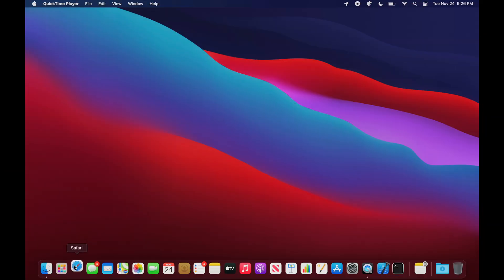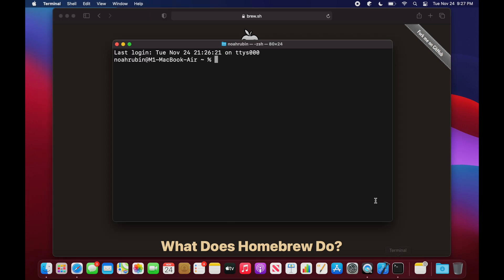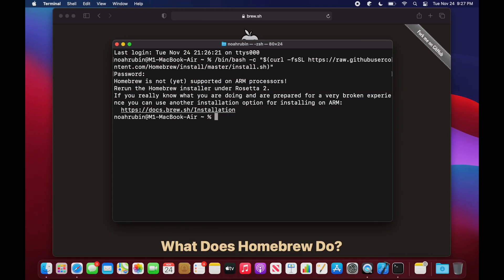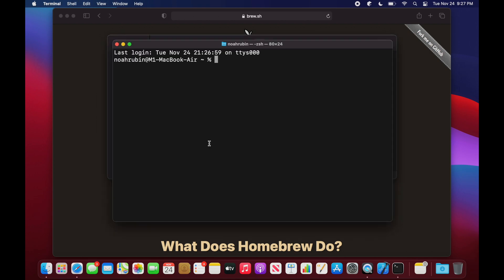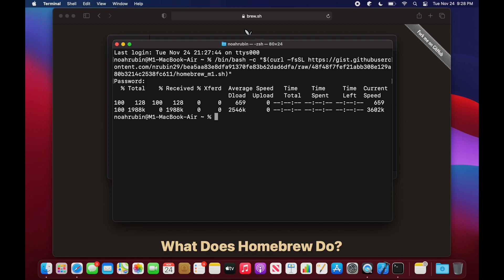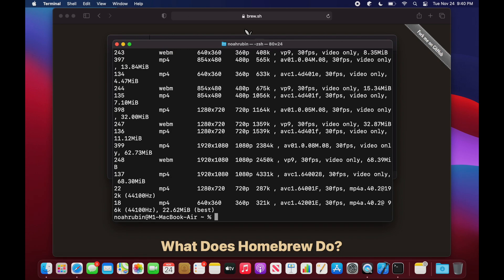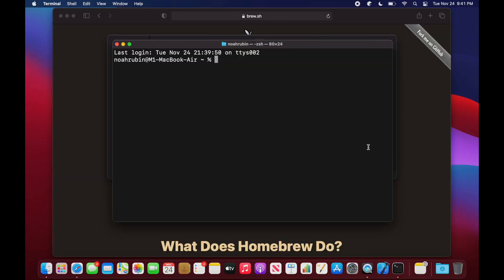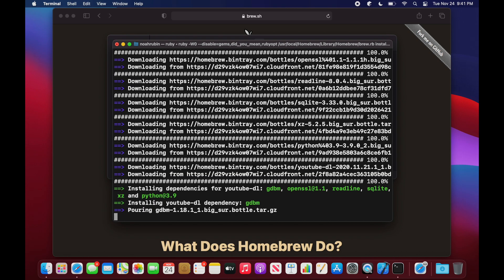Install Homebrew Natively on an Apple Silicon M1 Mac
In this video, I'll show you how to install Homebrew on an Apple Silicon Mac. Homebrew currently doesn't officially support Apple Silicon, so you either have to install it through Rosetta 2, or install it natively with a few extra steps. I discuss the tradeoffs and then show you how to install Homebrew both ways.

Sections:
Intro - 0:00
Native vs. Rosetta - 0:54
Installing Homebrew on Rosetta - 2:18
Installing Homebrew Natively - 2:50
Potential PATH Problems - 3:49
Conclusion - 4:33